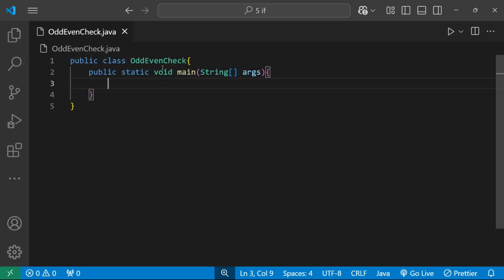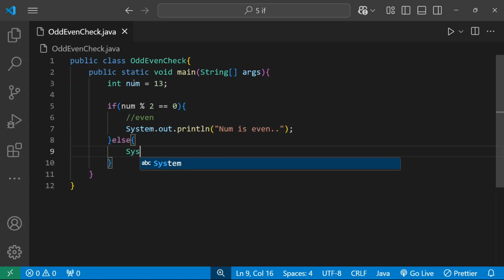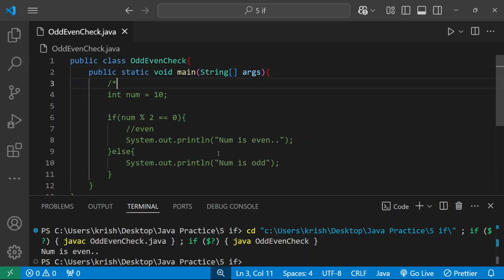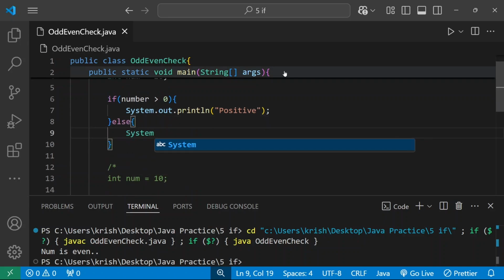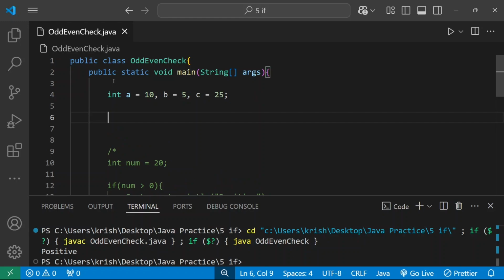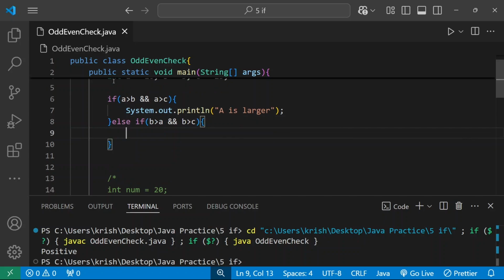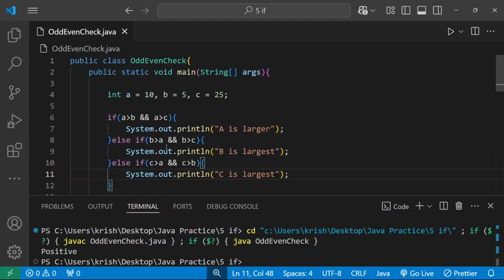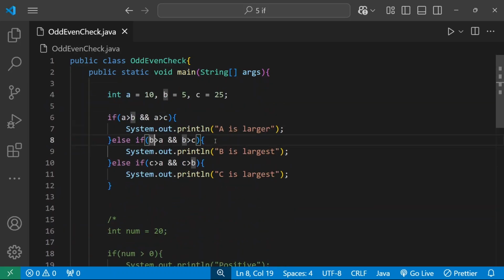6.2 How to code Odd Even Check using If Else Condition | Rabbit Code